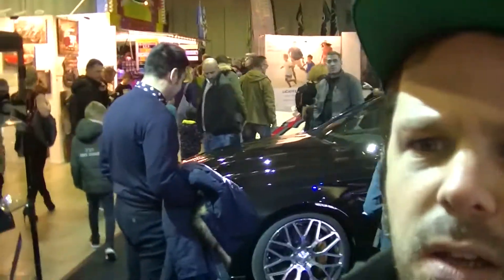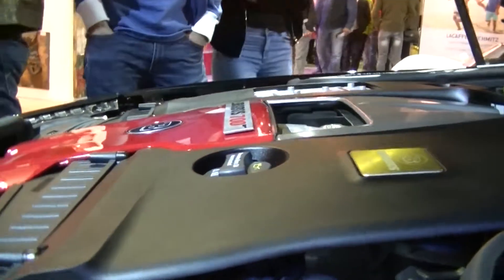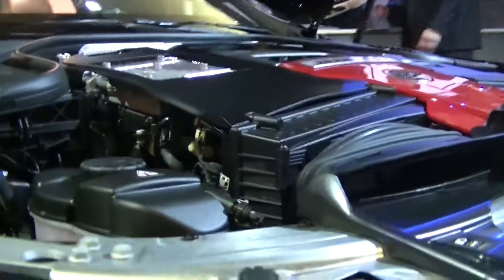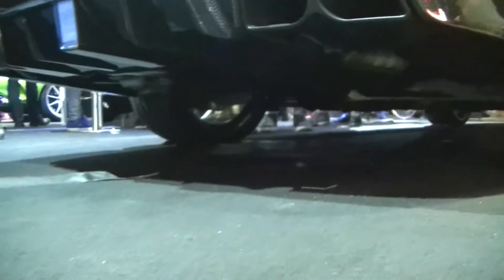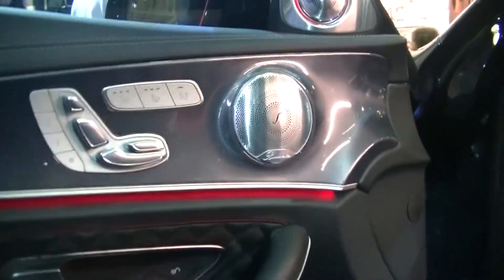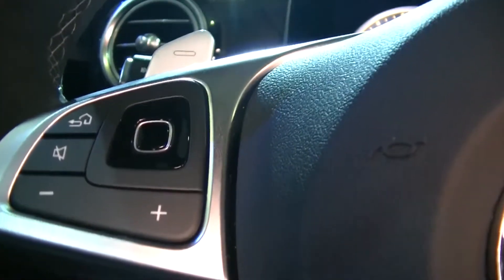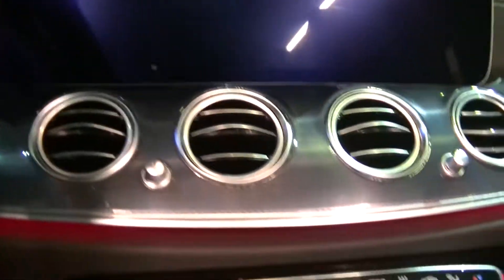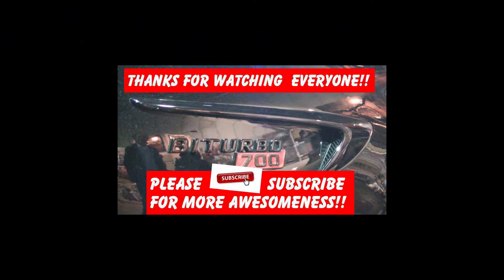Brabus 700 E63 Biturbo At IMS 2017 Luxembourg - Indepth Look + Loud revs!!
So check out my video everyone, Brabus 700 E63 Biturbo At IMS 2017 Luxembourg - Indepth Look + Loud revs!!
You can find great cameras like mine & much more cheap at Amazon.com
Dont forget to hit that big thumbs up!!!